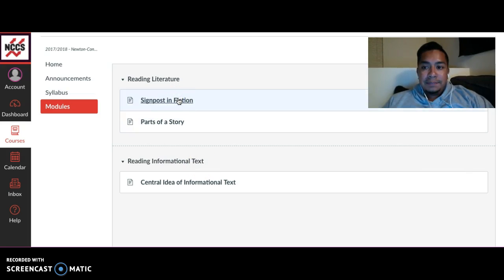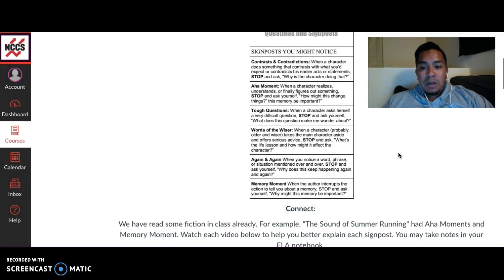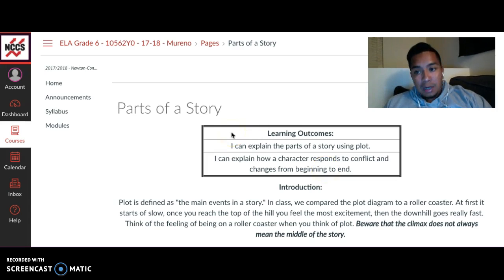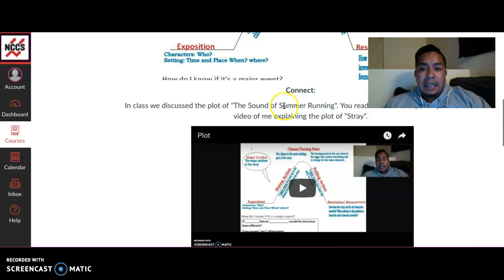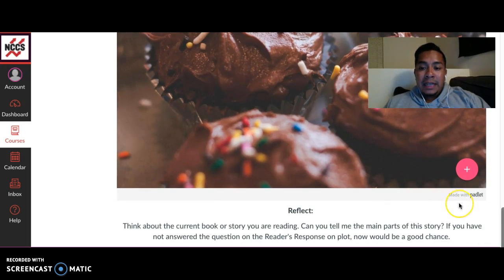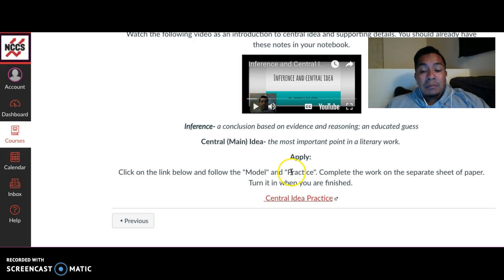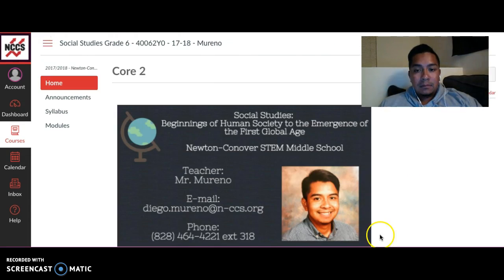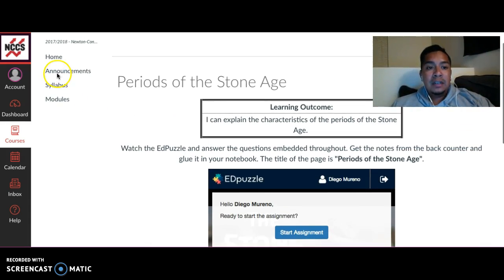October 3rd, 2017